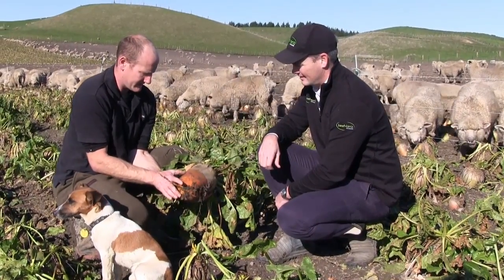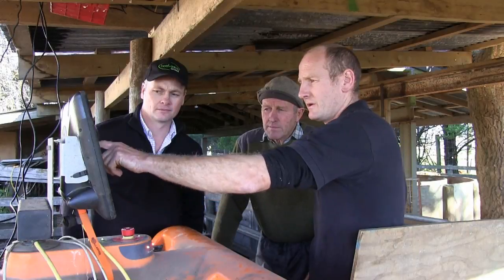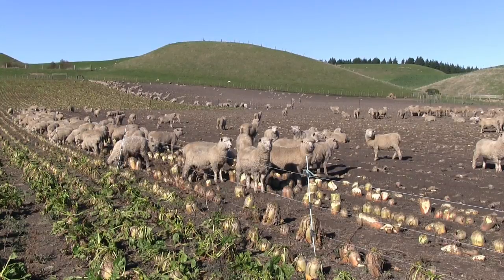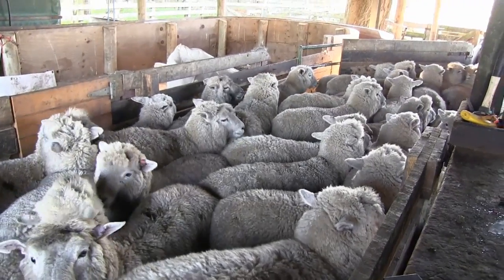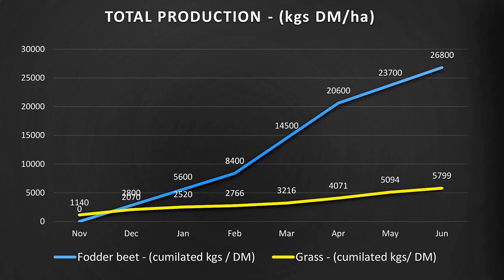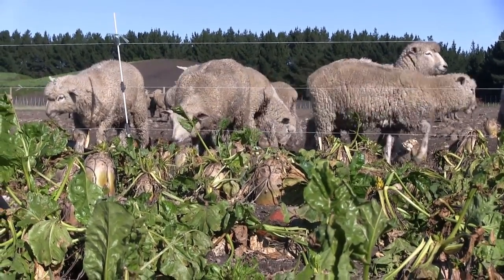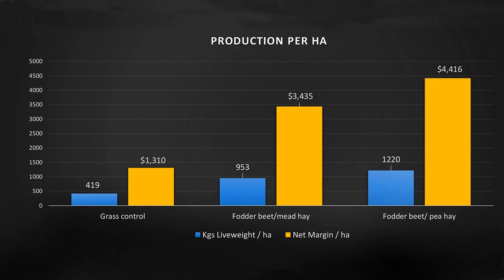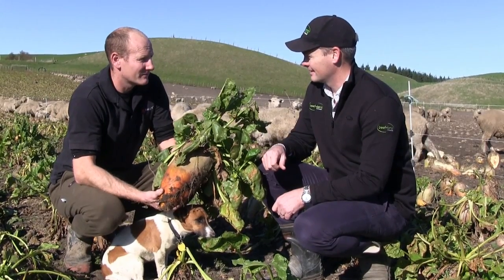Maximise lamb production on fodder beet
Because of dry conditions, autumn is a difficult time of year to finish - or even run - lambs. Scott Linklater, of Link Farms Ltd, has been running a trial to see if they can maximise both profit and productivity by running lambs on fodder beet (with hay, to ensure the lambs have a balanced diet). The trial is a Beef + Lamb New Zealand Innovation Farm project (formerly known as 'Demonstration Farm' projects).
A panel discussion to look at Scott's findings is being held in Feilding at 3pm on Thursday 15 September. Questions for the panel should be emailed through beforehand.